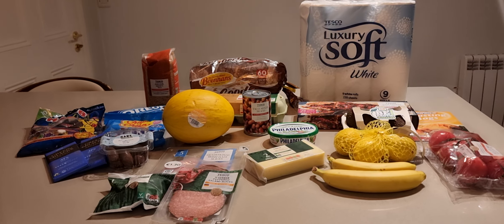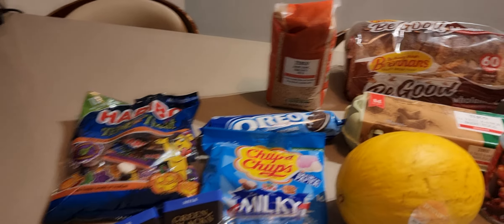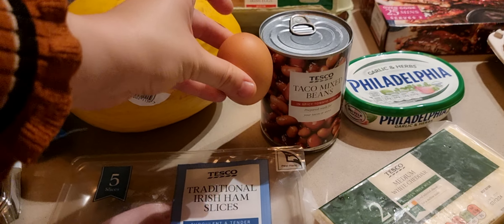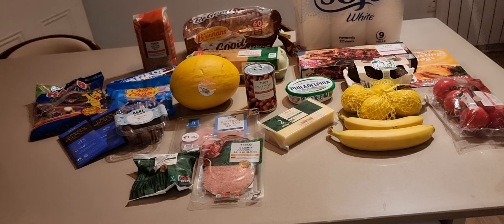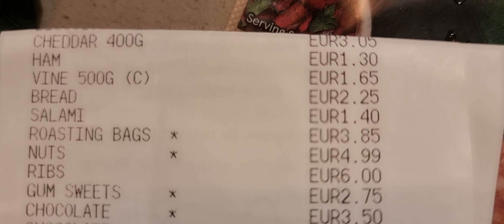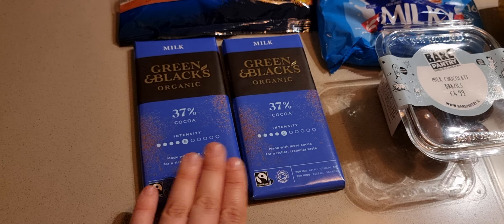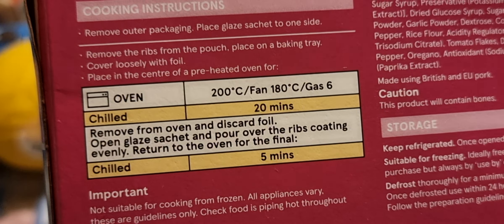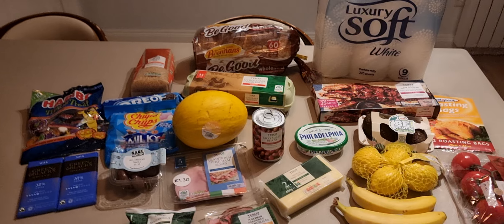🇮🇪🛒😊€67 Grocery Haul in Tesco. Dublin, Ireland October 2024.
Some groceries bought in Dublin, Ireland in 2024.
Cheese, ham, sweets such as milk chocolate, gummies, bread, sanitary items, bananas, melon,salami meat, mozzarella, tomatoes, oats, wc paper, eggs.